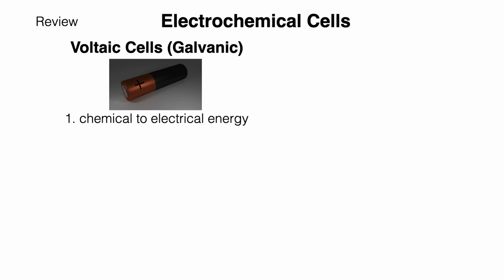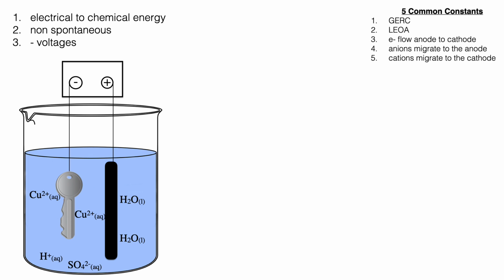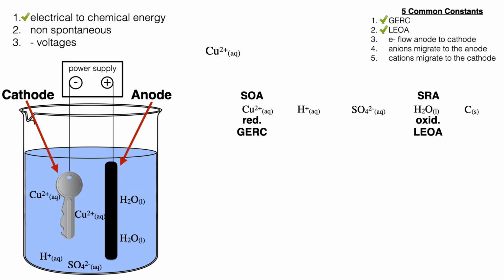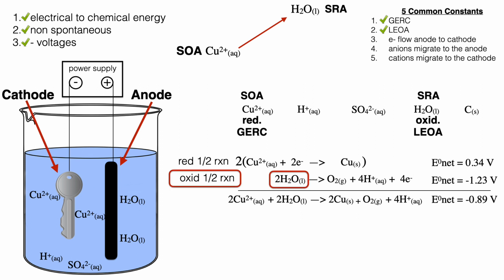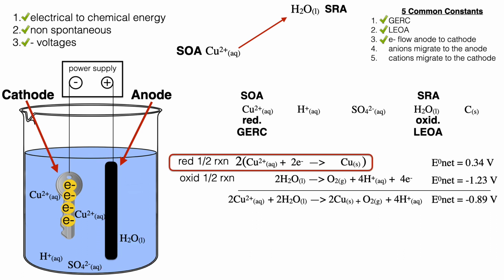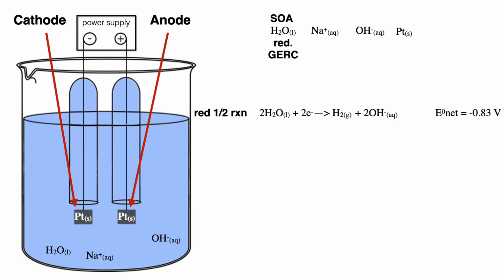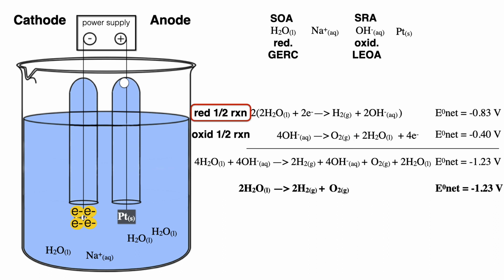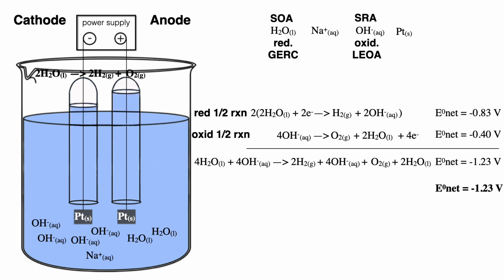Electrolytic cells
This video describes how electrolytic cells operate. It uses two examples, 1) the electroplating of copper using a copper II ion solution and 2) the electrolysis of water.